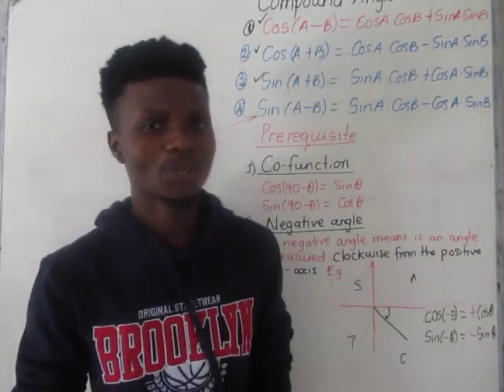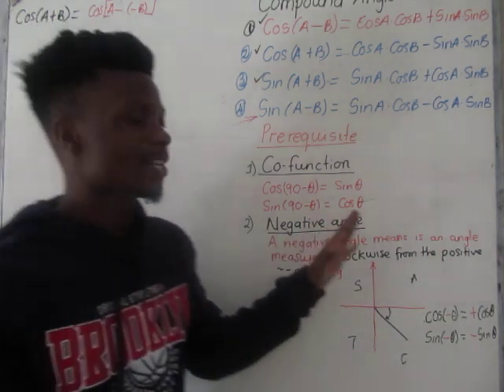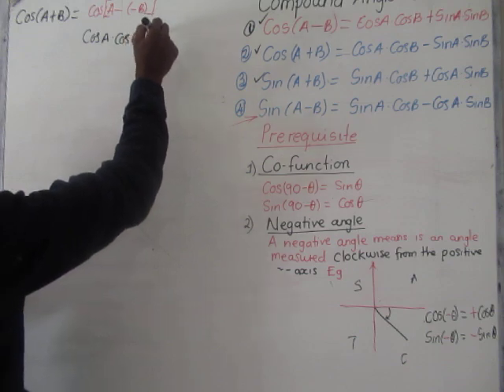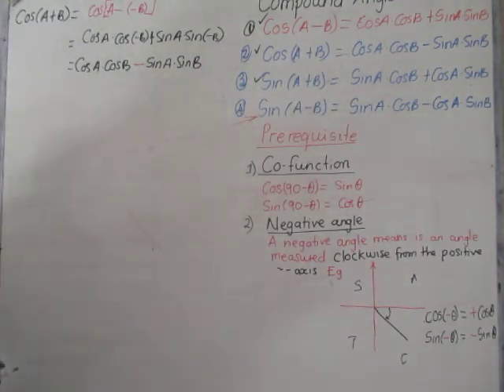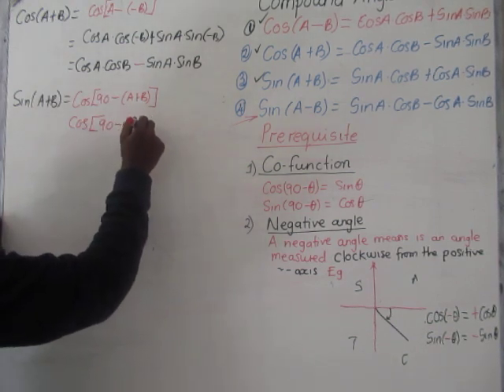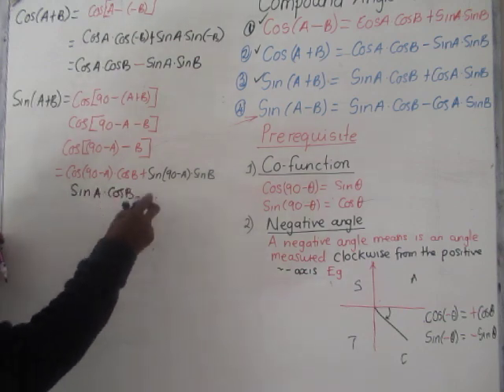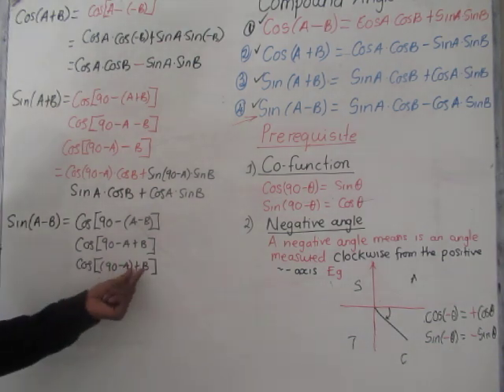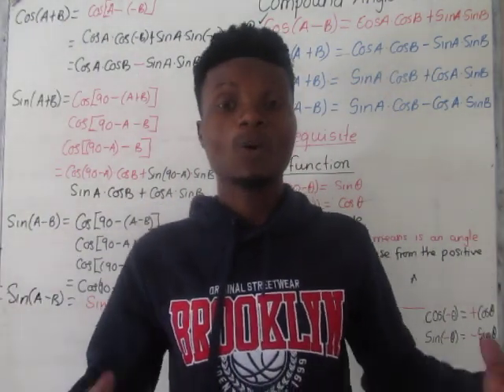Grade 12 : Derivation and proof of the sine and cosine compound angle formulae